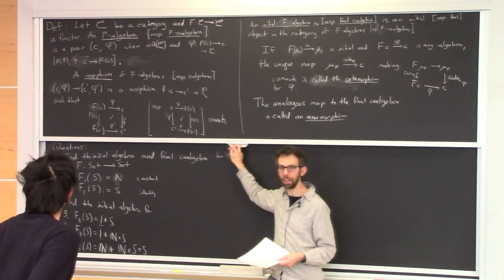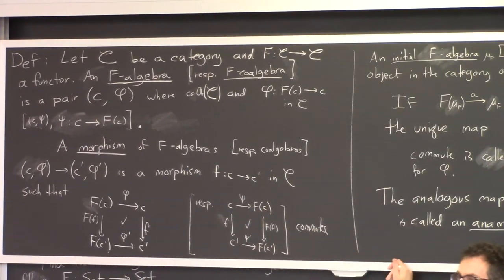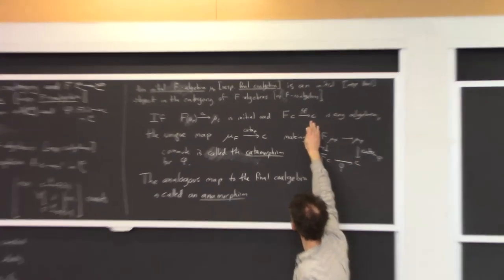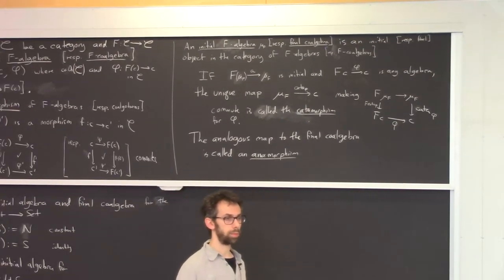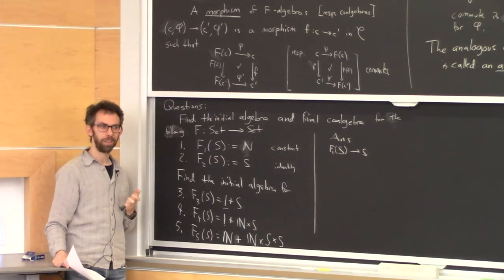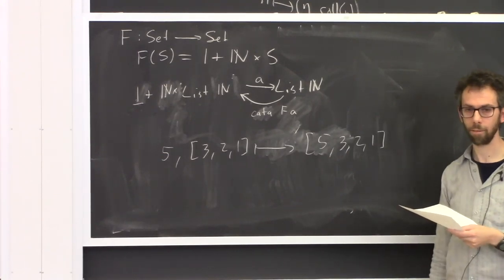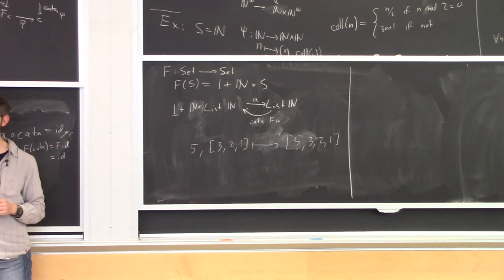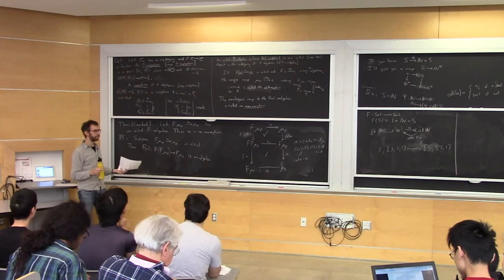Programming with Categories - Lecture 10